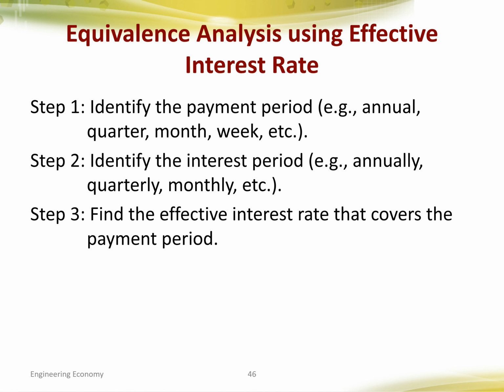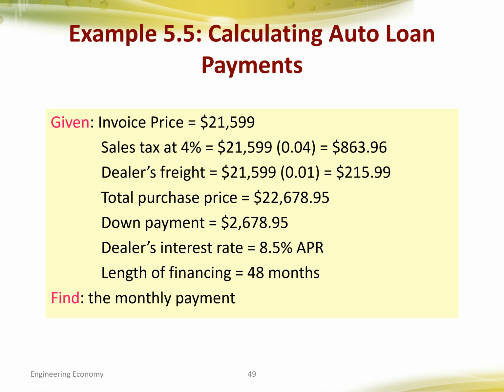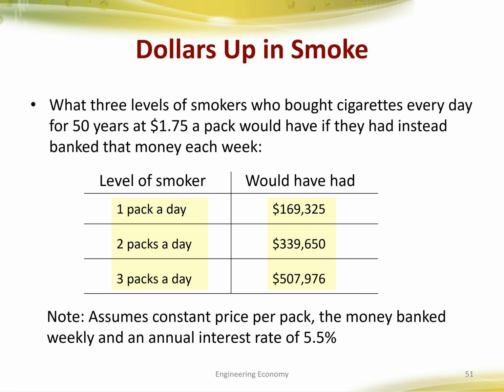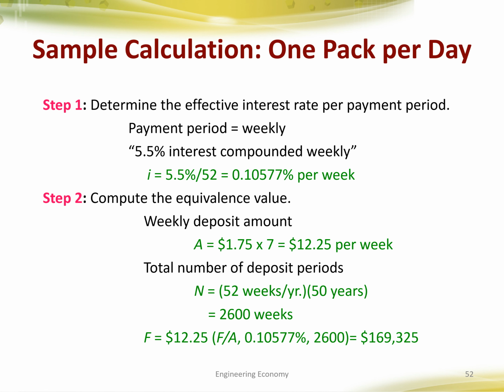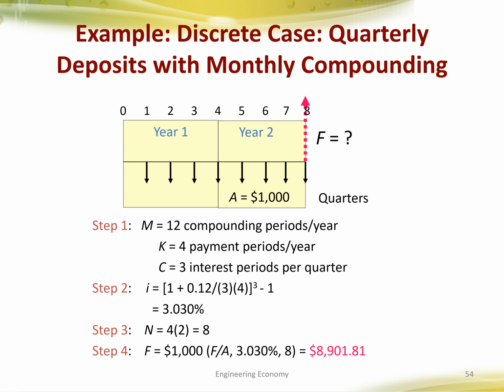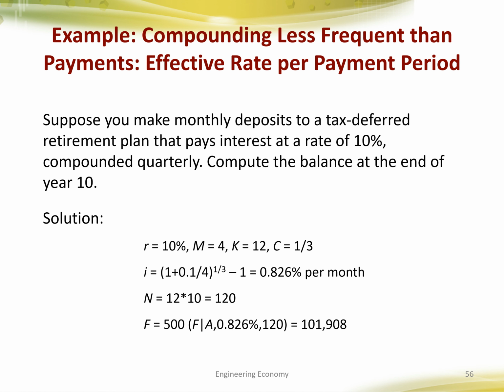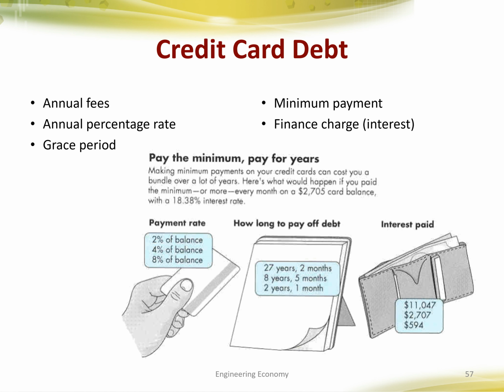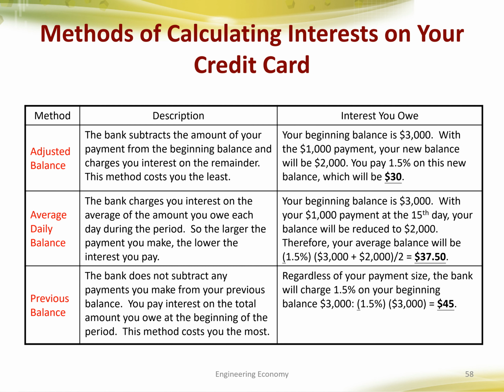Week 5 - Equivalence Analysis Using Effective Interest Rates